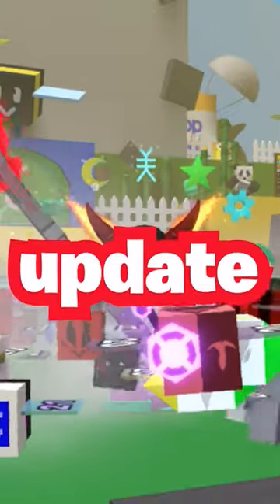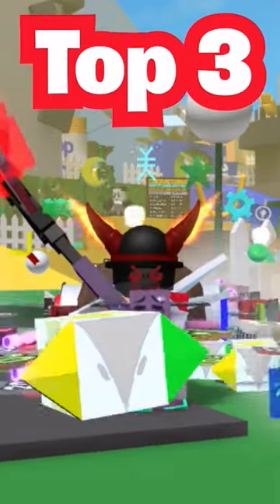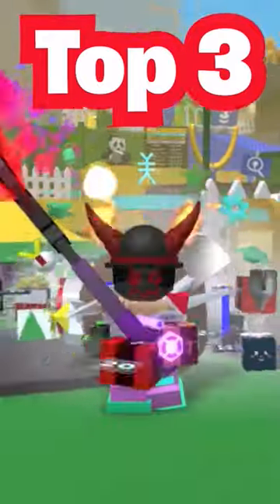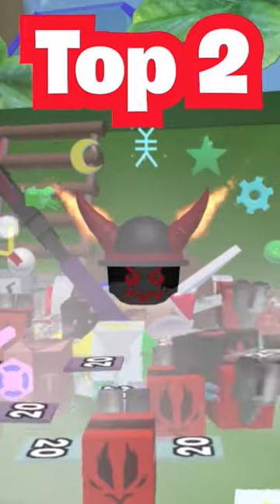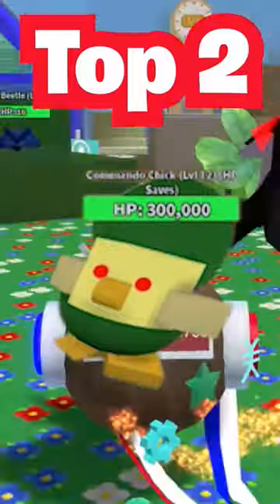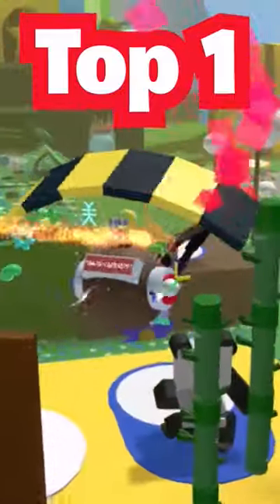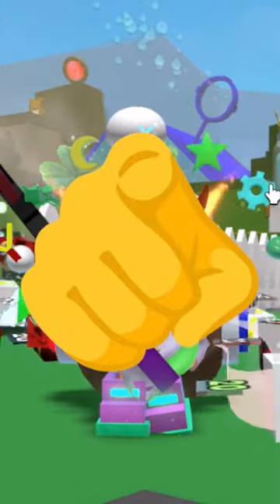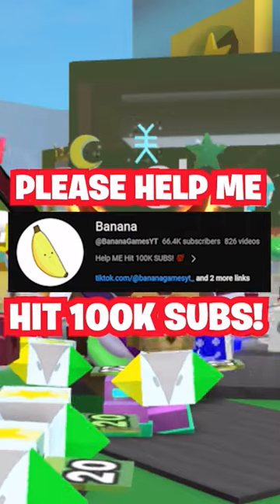BEST Update in bee swarm simulator!